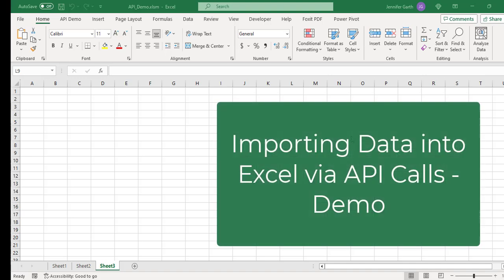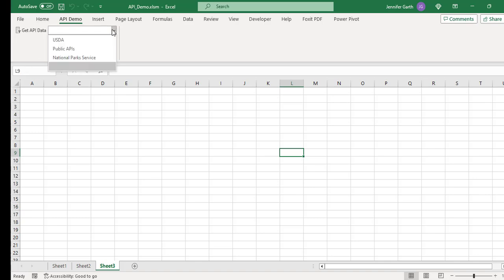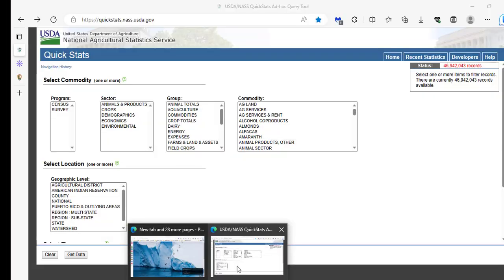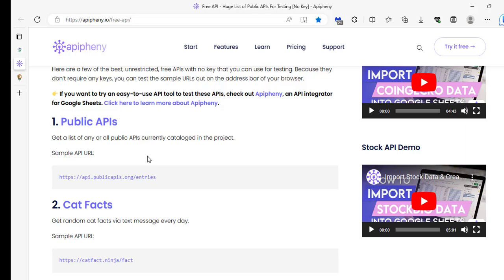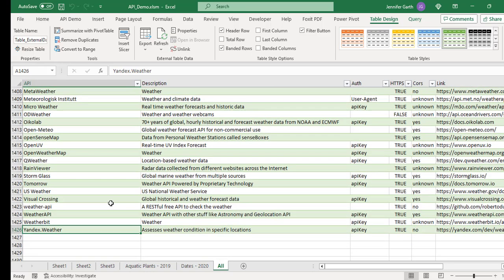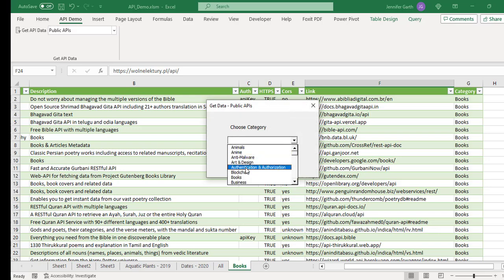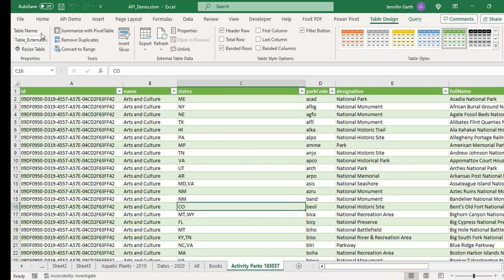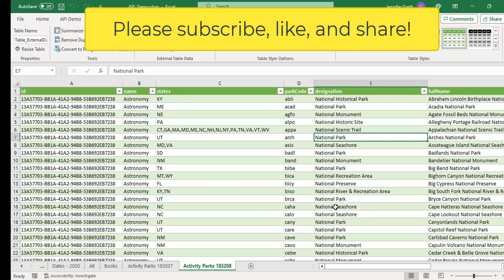Importing Data into Excel via API Calls - Demo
Demonstration of an Excel VBA project that imports data from the web using API calls.